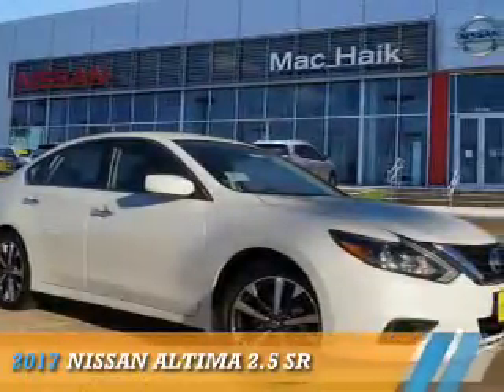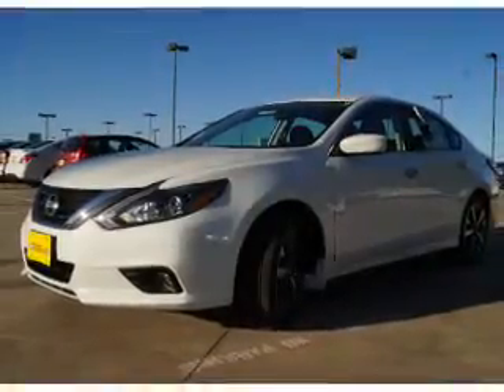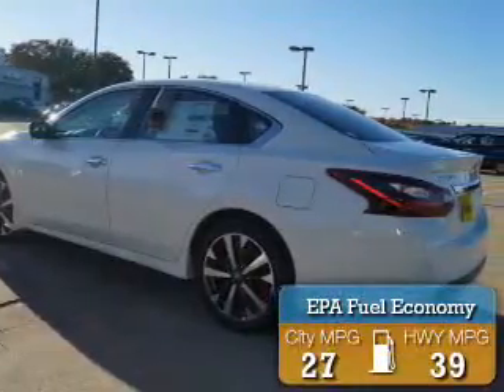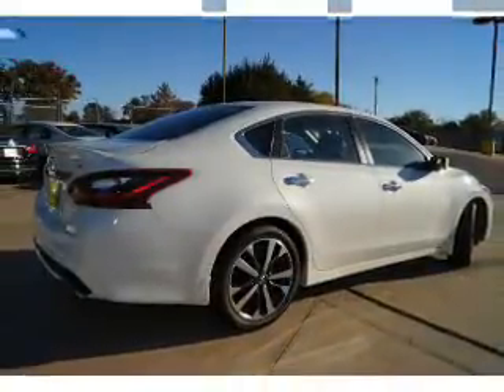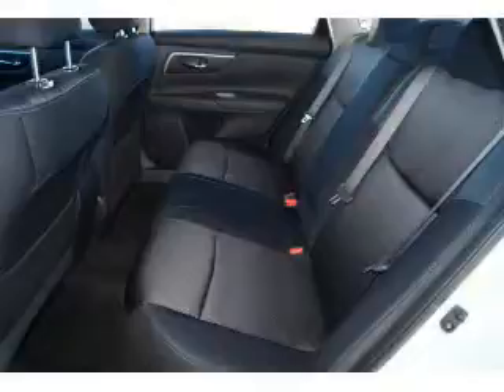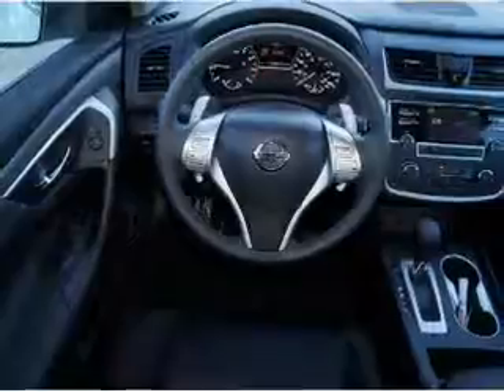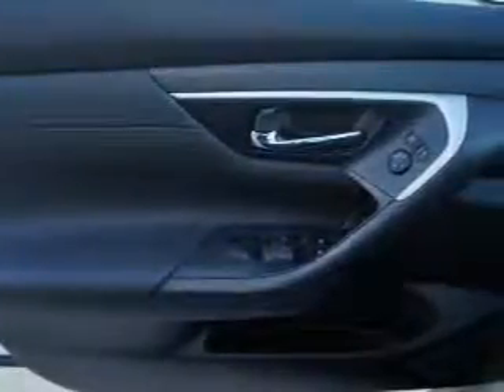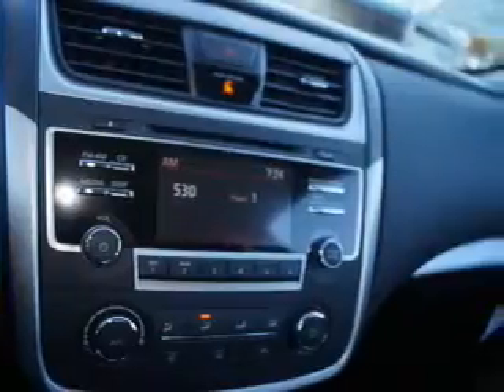2017 Nissan Altima 70157 - Corinth TX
Year: 2017
Make: Nissan
Model: Altima
Trim: 2.5 SR
Engine: 2.5 liter 4 Cylindercylinder FWD
Transmission: CVT
Color: White
Mileage: 10
Address:
VIN:1N4AL3AP1HN320540